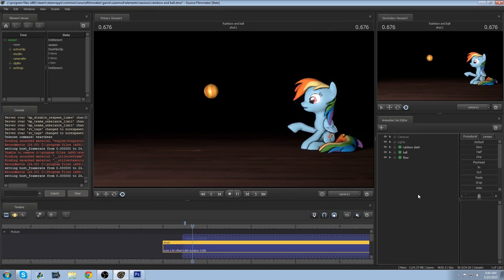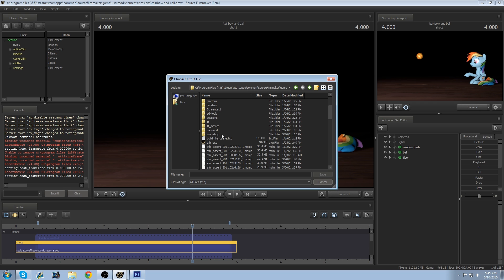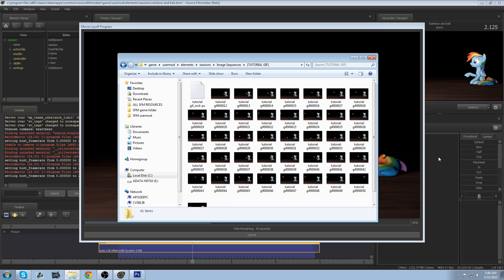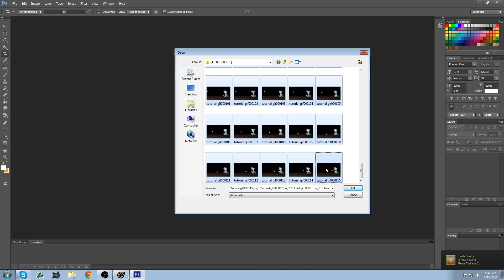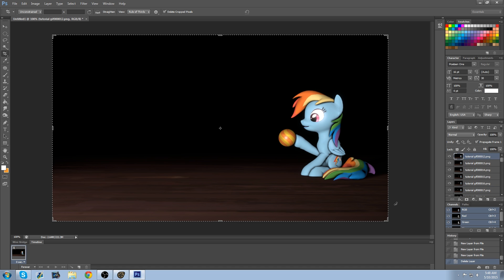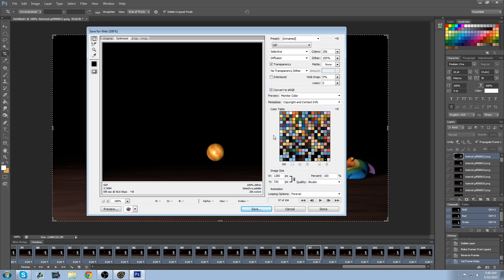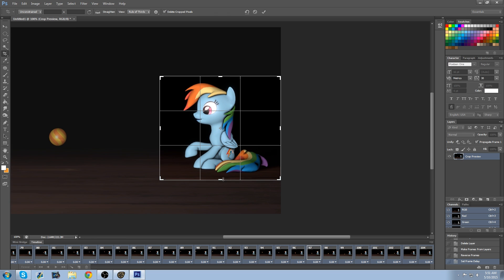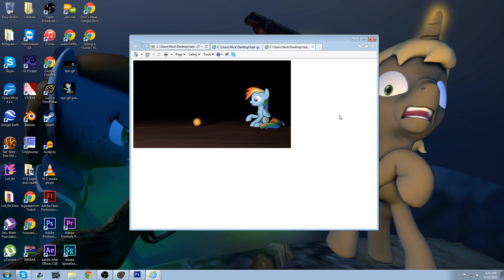GIF's in SFM Tutorial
I made this as an alternate method for making a GIF, and is a tutorial for anyone having trouble with making one. This does require you to have Photoshop as a warning. Since the version of Photoshop I'm using doesn't have an image sequence check-box, I have found another method that works just as well :) If you have any ideas for SFM tutorials, please leave your comments down below. I'd be glad to do some more of these if people want help with things!

I am using Photoshop CS6

My DeviantArt!